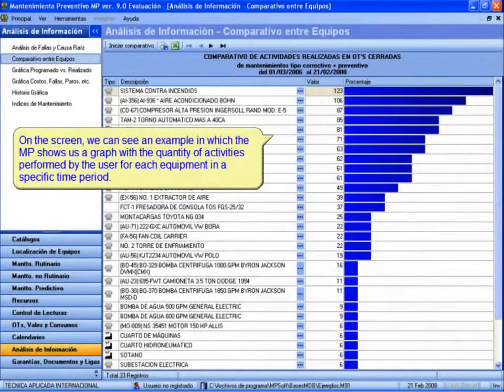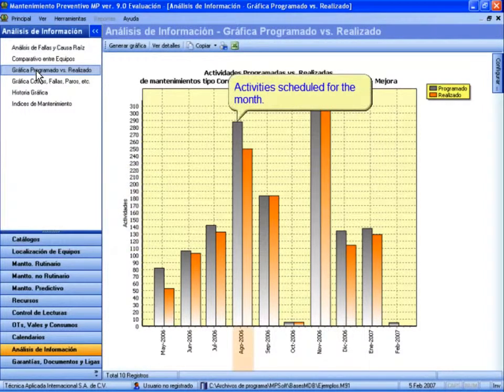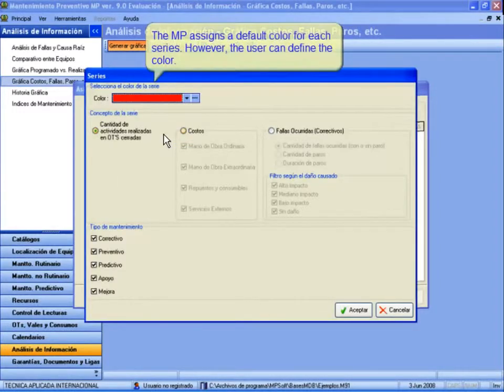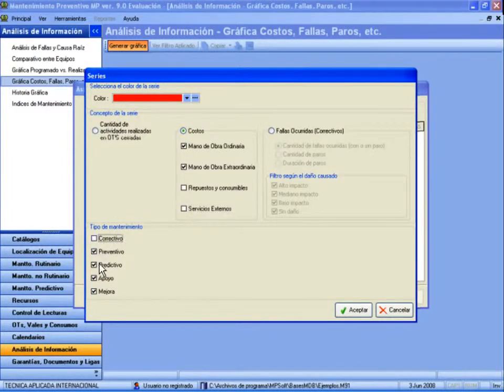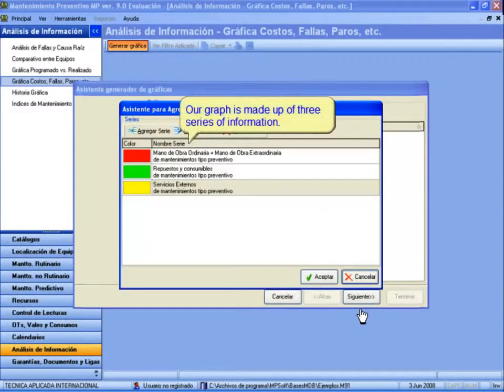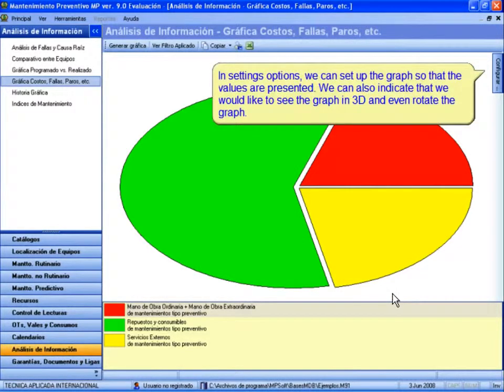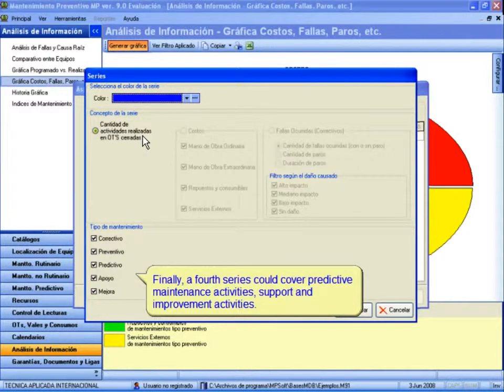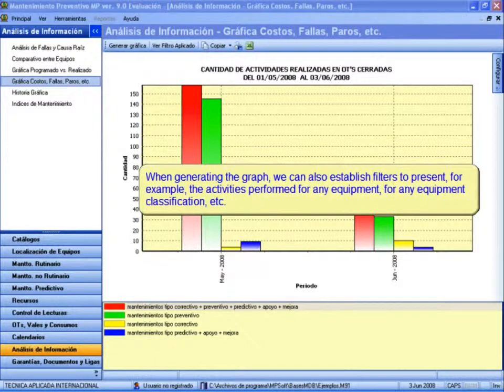CMMS DEMO 8 - Cost Charts Activities Performed VS Scheduled